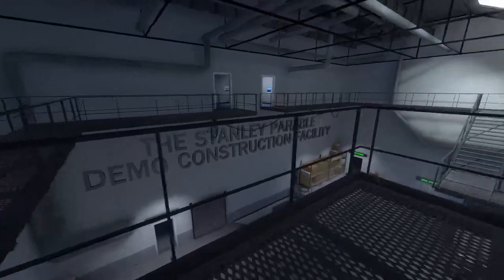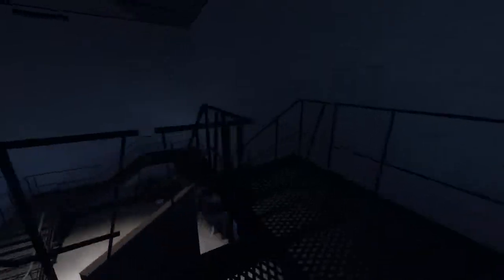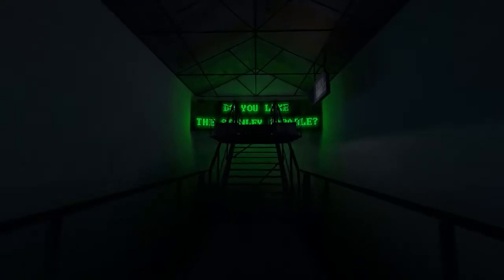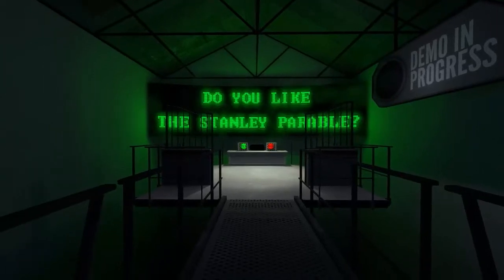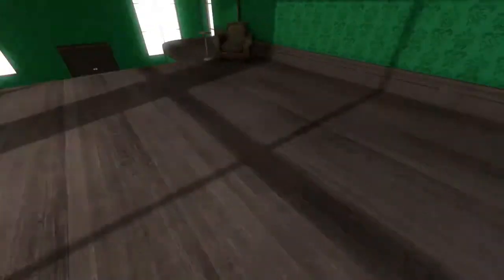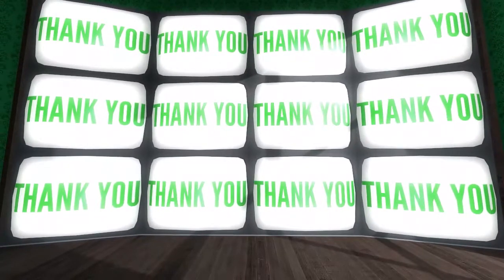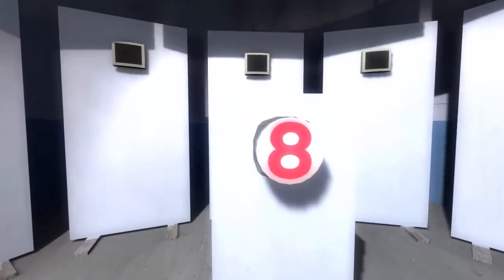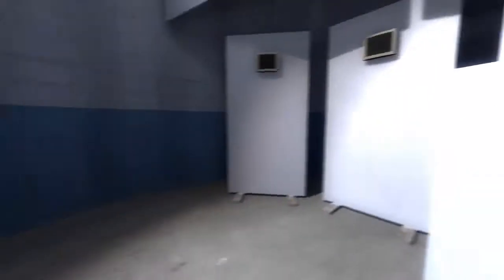DEMO-Gameplay : The Stanley Parable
In 5 Days will be one of my upcomming favorites released. I loved the Stanley Parable when it was released as an Mod for Half-Life 2. Now comes a bigger and way prettier Standalone-Version of the Stanley Parable which has been greenlighted on Steam last Year. Yesterday the developers have released an Demo of the Stanley Parable and show you parts of the Main game... or do they not? Find it out and be clueless. See and don't see it. This Video has an beginning, but it will never start. It has an ending, but it will never end.